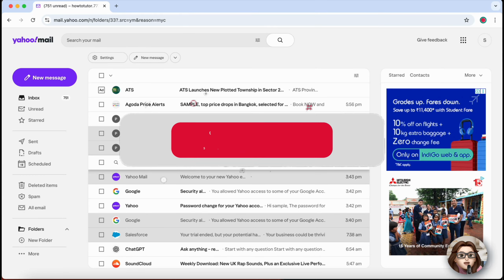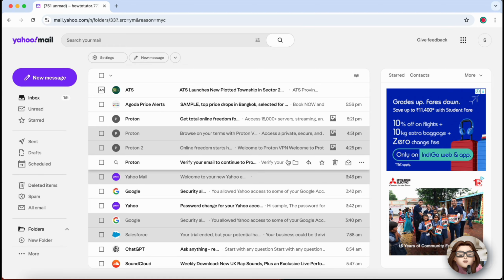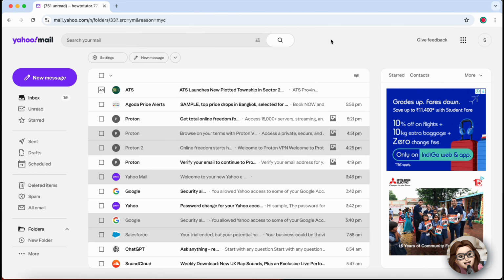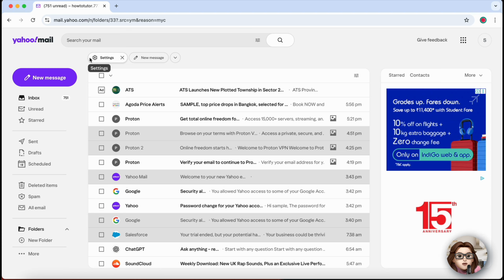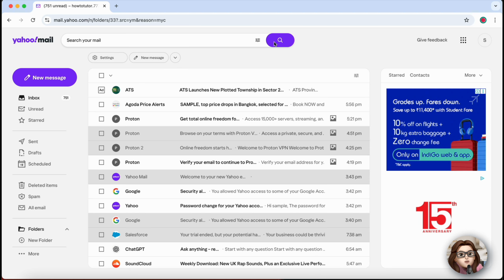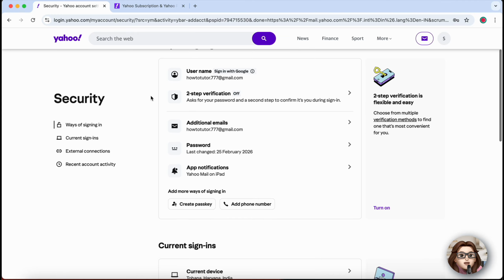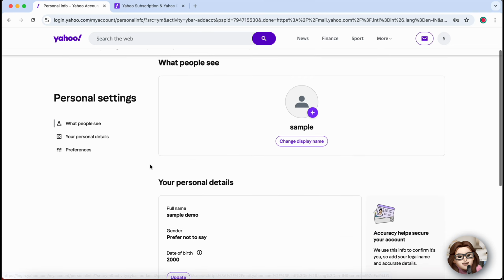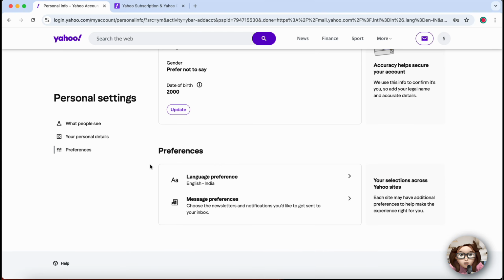How to Stop Ads in Yahoo Mail Inbox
In today’s video, I’ll show you exactly how to stop ads in the Yahoo Mail inbox step by step. If you’re tired of seeing sponsored ads at the top or side of your inbox, this tutorial will help you understand your options and reduce or remove them.

The Yahoo Mail displays ads in free accounts as part of its supported model. While you can’t remove ads completely on the free version, there are ways to reduce their visibility or eliminate them entirely by upgrading your account.

In this beginner-friendly guide, you’ll learn how to check Yahoo Mail settings for ad personalization controls, how to adjust privacy and interest-based ad settings, and how to manage ad preferences. These steps may not remove ads fully, but they can make them less distracting.

We’ll also cover the official solution: upgrading to Yahoo Mail Plus (ad-free version). I’ll show you where to find subscription options and how upgrading removes display ads from your inbox for a cleaner experience.

Additionally, I’ll explain how to use browser-based ad blockers responsibly if you access Yahoo Mail from a desktop browser. While not officially supported by Yahoo, many users choose this method to reduce ad visibility.

By the end of this video, you’ll clearly understand what’s possible when it comes to removing ads from Yahoo Mail and which method works best for your needs.

This video shows you How to Stop Ads in Yahoo Mail Inbox Easily! Watch this Video till the end to learn How to Stop Ads in Yahoo Mail Inbox.

Were you able to figure out How to Stop Ads in Yahoo Mail Inbox? Share this with your friends who want How to Stop Ads in Yahoo Mail Inbox.

Problem Solved in this Video-:

What Do you Think of How to Stop Ads in Yahoo Mail Inbox?